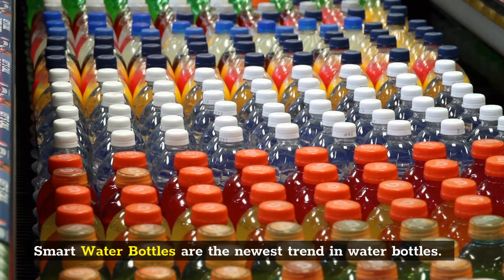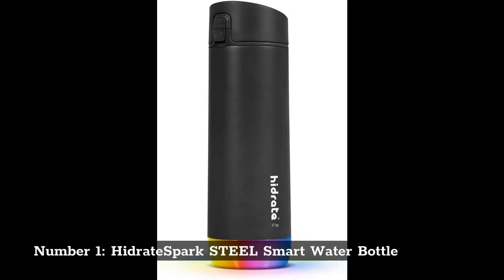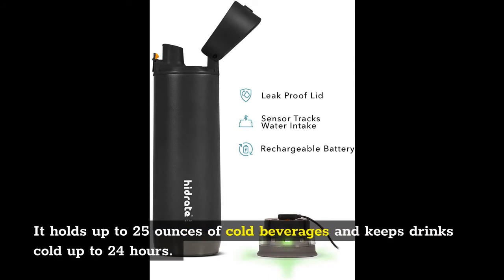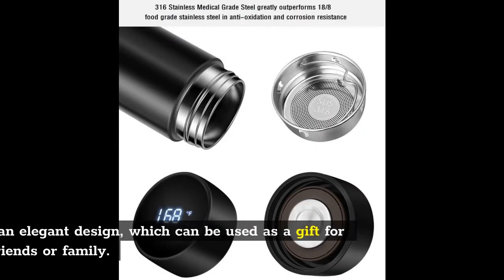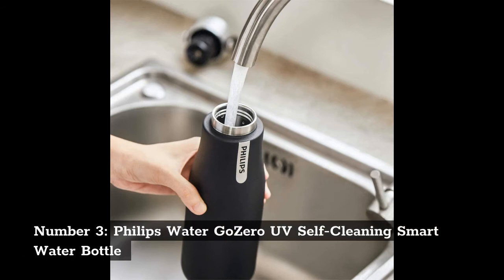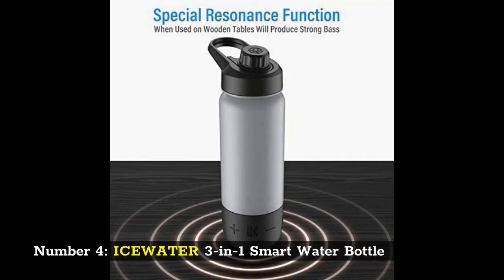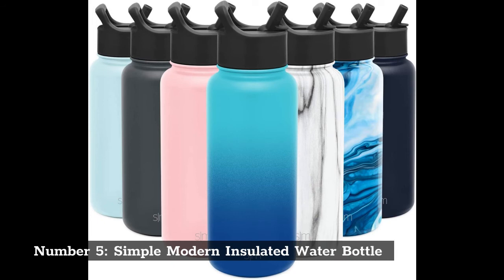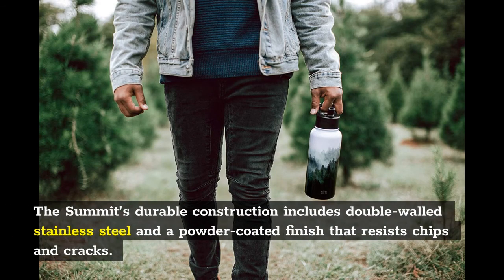Best Top 5 Smart Water Bottle Reviews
Number 1: HidrateSpark STEEL Smart Water Bottle

Number 2: TLINNA Smart Sports Water Bottle with LED Temperature Display

Number 3: Philips Water GoZero UV Self-Cleaning Smart Water Bottle

Number 4: ICEWATER 3-in-1 Smart Water Bottle

Number 5: Simple Modern Insulated Water Bottle

Some of the footage used in this video is not original content produced by "Reviewers Certification". Portions of stock footage of products were gathered from multiple sources including, manufactures, fellow creators, and various other sources.

"Reviewers Certification" is a participant in the Amazon Services LLC Associates Program, an affiliate advertising program designed to provide a means for sites to earn advertising fees by advertising and linking to Amazon.